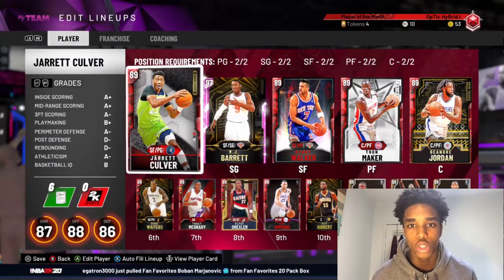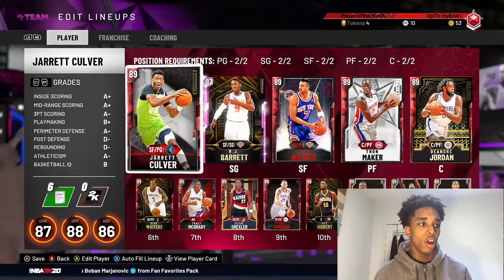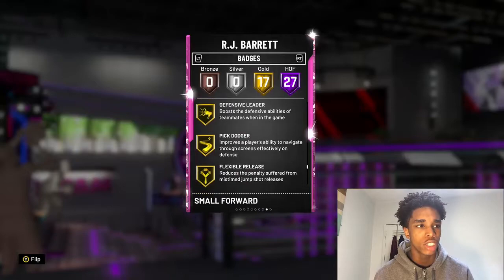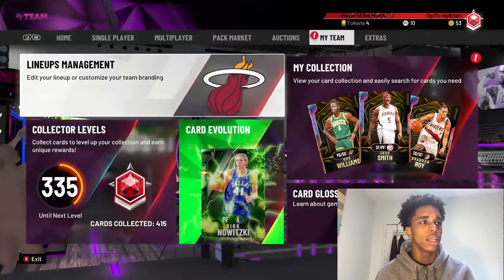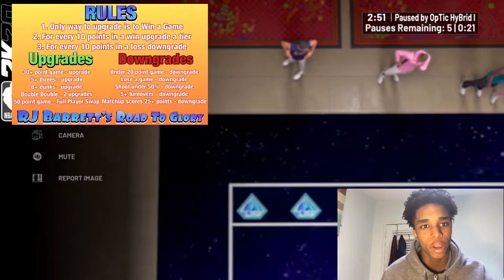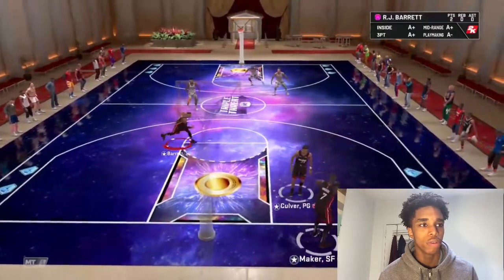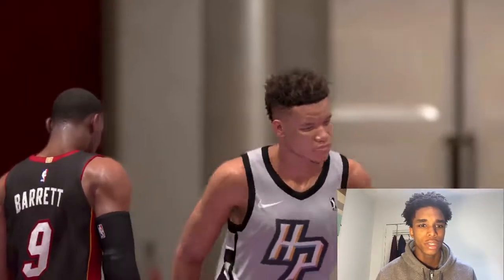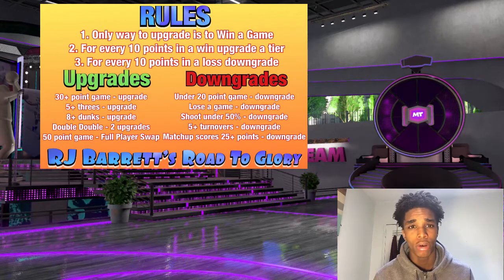RJ BARRETT'S ROAD TO GLORY | NBA 2k20 MyTeam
Rj Barrett Gameplay, Stats, and Badges Nba 2k20 ROAD TO GLORY